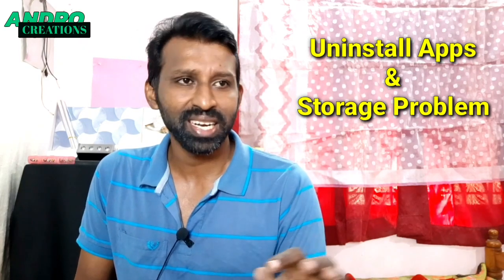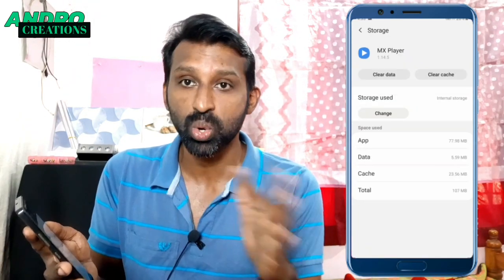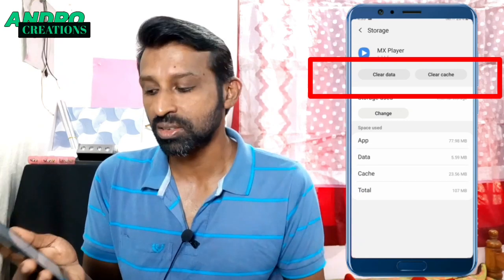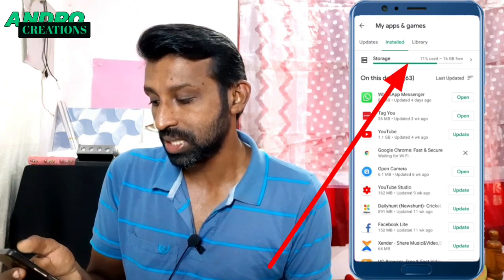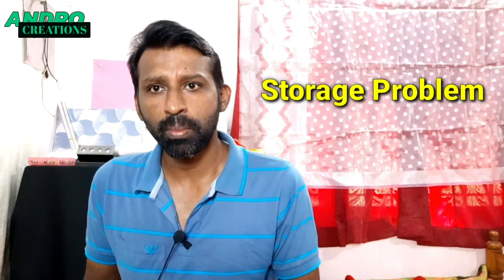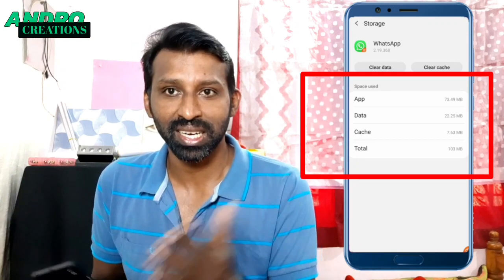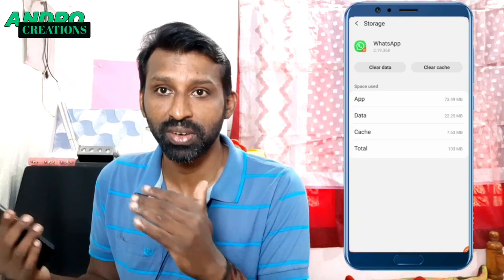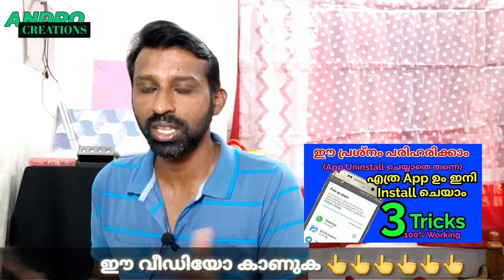How to uninstall Application proper way || How to Solve Storage problems in mobile (Malayalam)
Application Uninstall tips and Storage problems in mobile ഫോൺ ഉപയോഗിക്കുന്ന എല്ലാവരും അറിയേണ്ട ചില കാര്യങ്ങൾ

വീഡിയോ കാണുക..